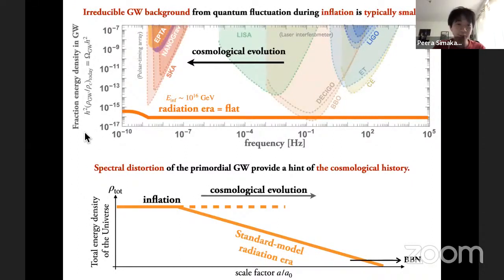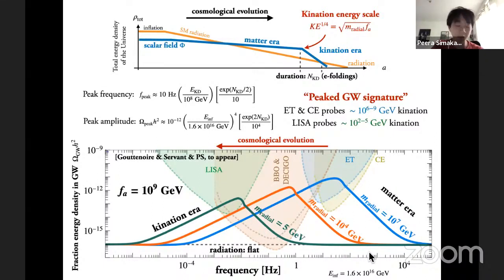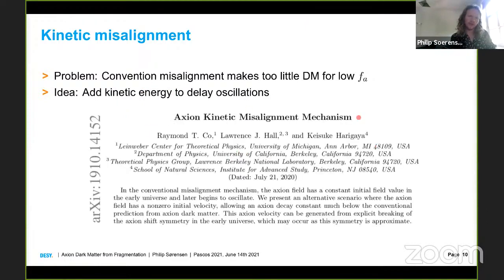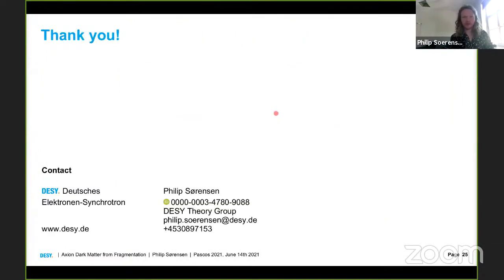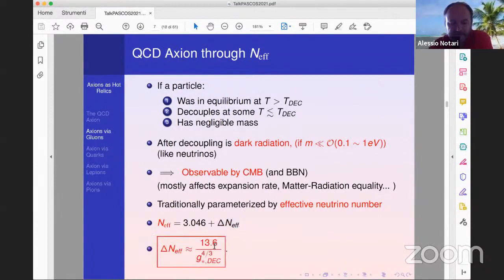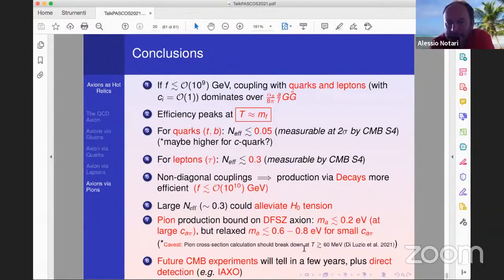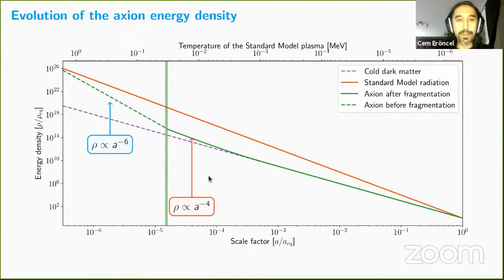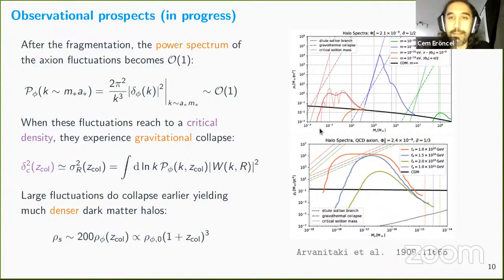PASCOS 2021 Parallel 2B 2021.06.14